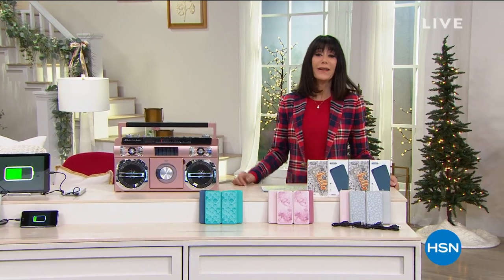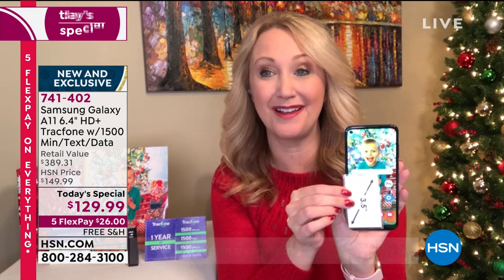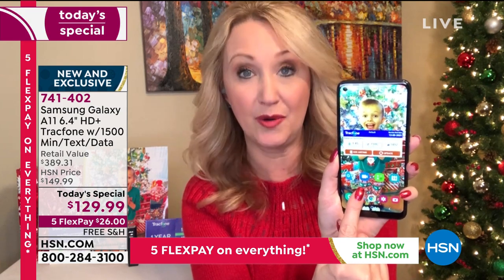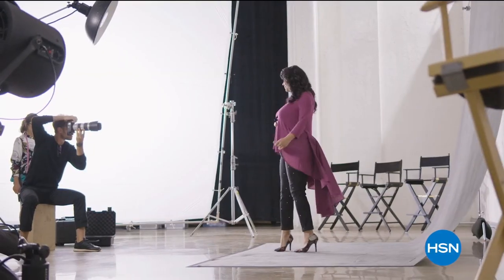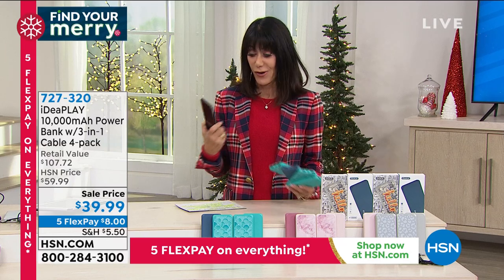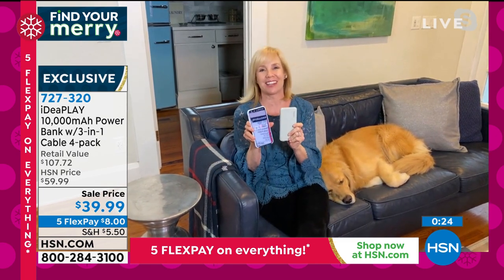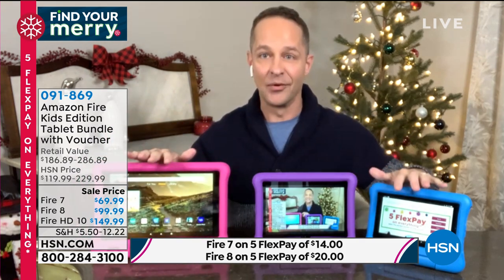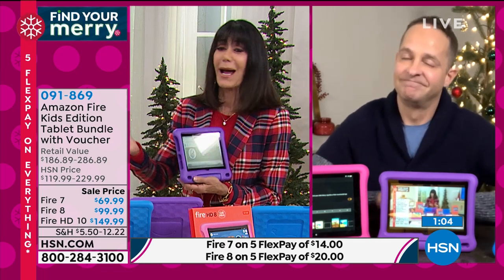HSN | Electronic Connection featuring Samsung Tracfone 12.19.2020 - 05 PM